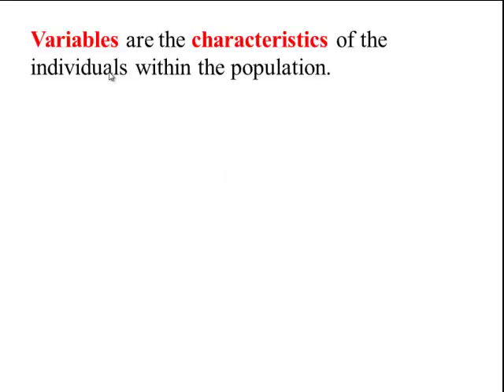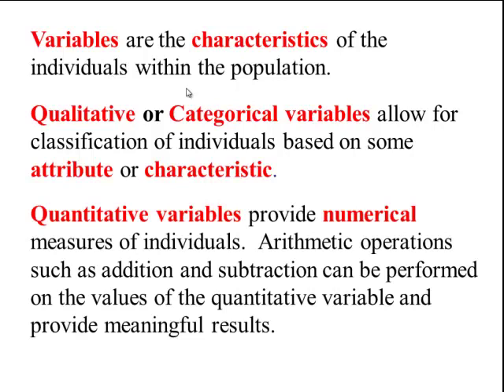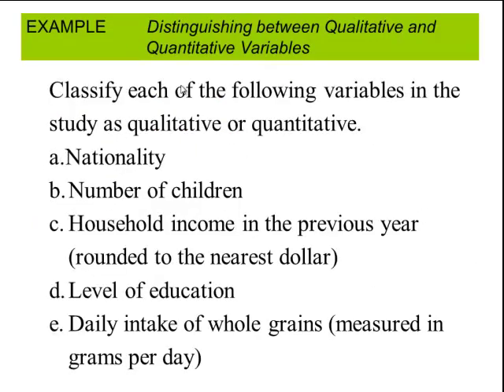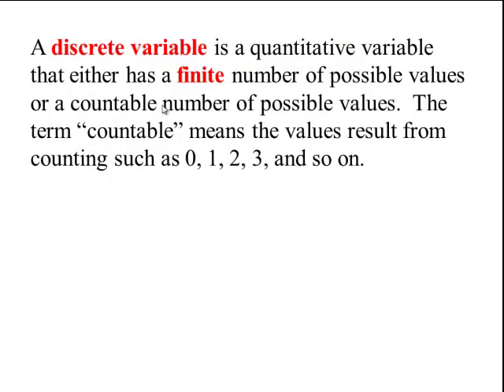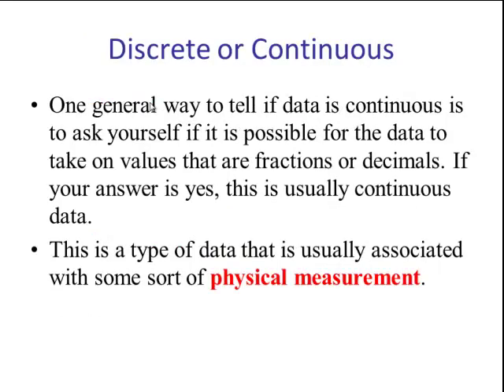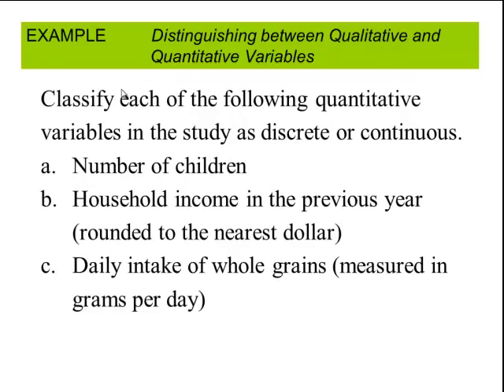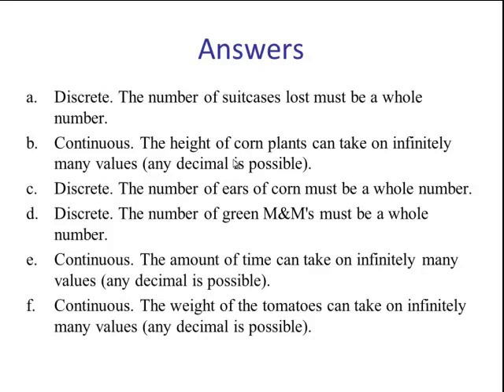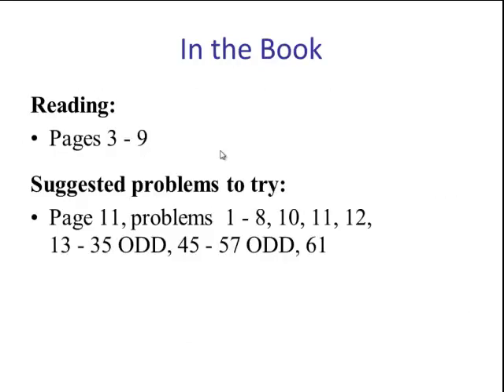Section 1.1 Part 2.mp4